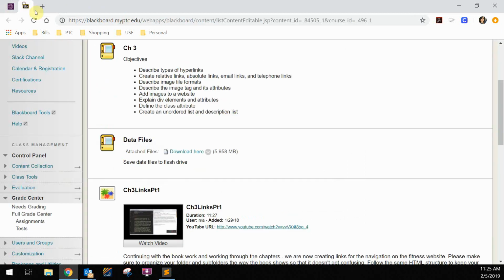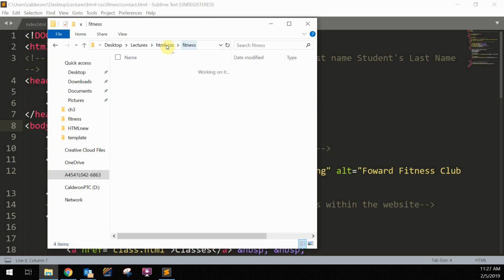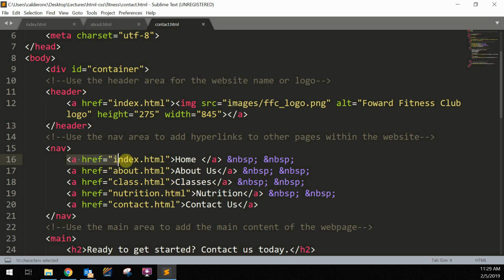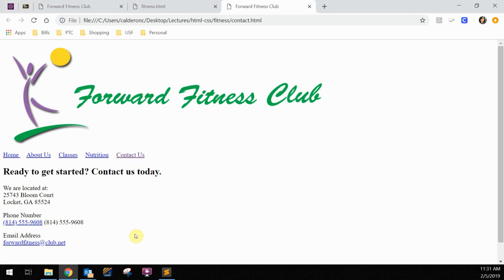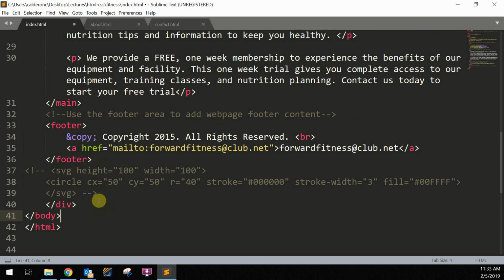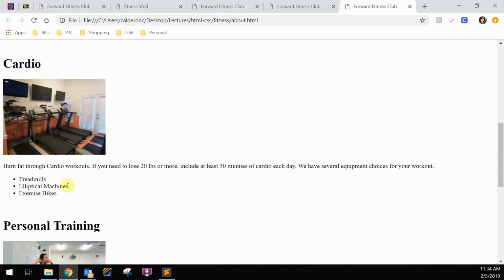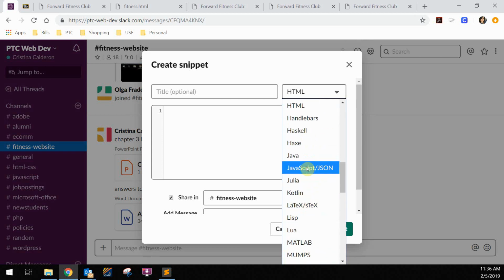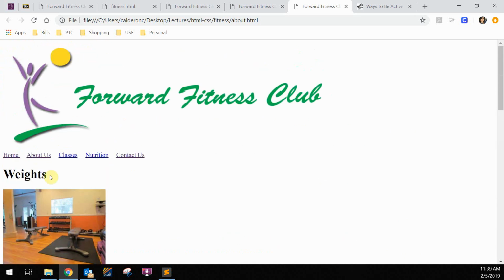Ch3 Fitness links and images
Continuing with the fitness project. We are creating a couple more webpages, inserting links and images